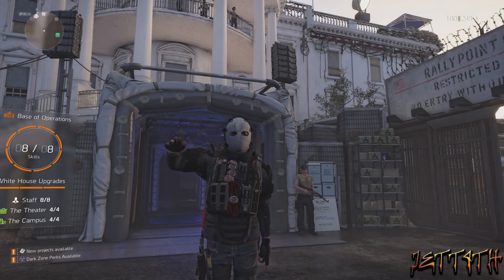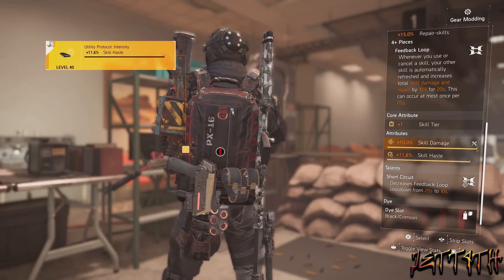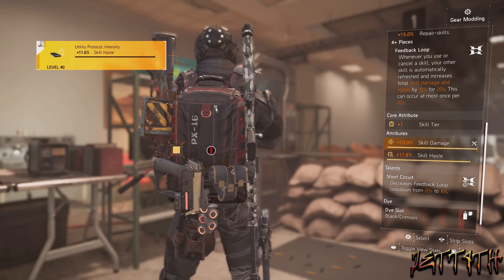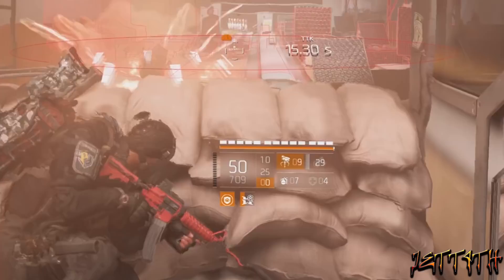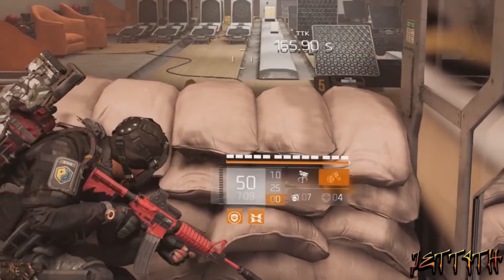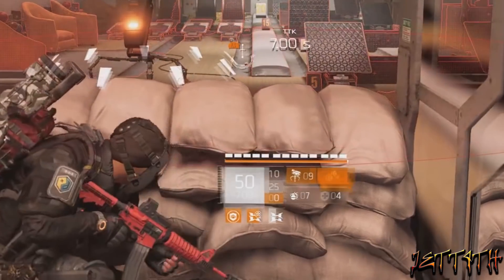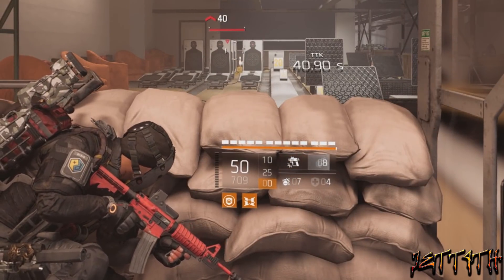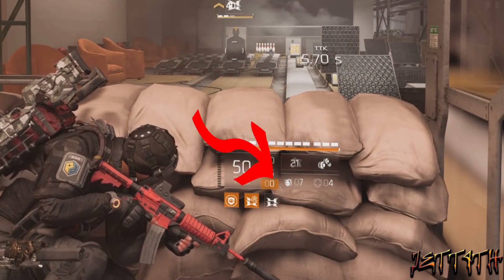The Division 2 HardWired Is STILL BROKEN!!!! Come On Now... No Hard Wired Skill Build Today Agents..